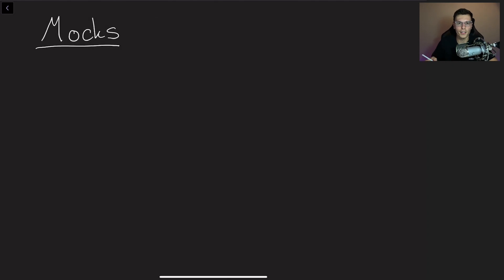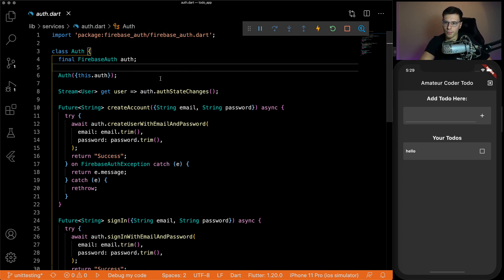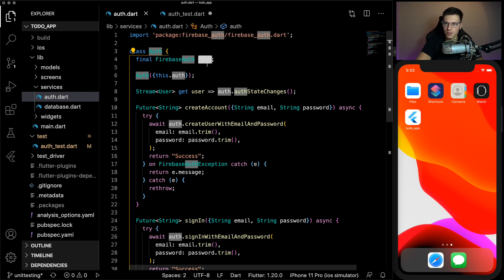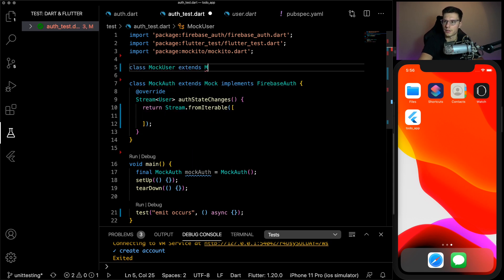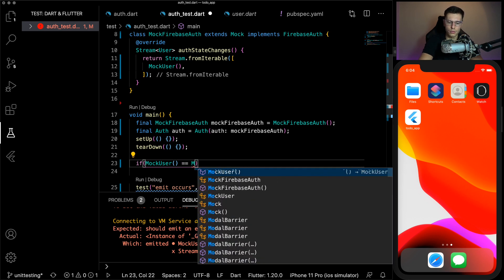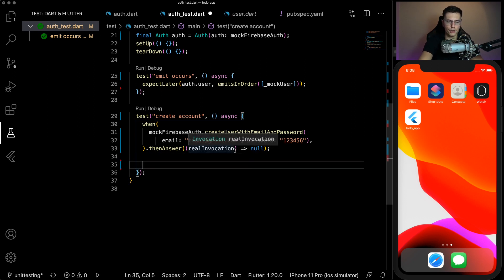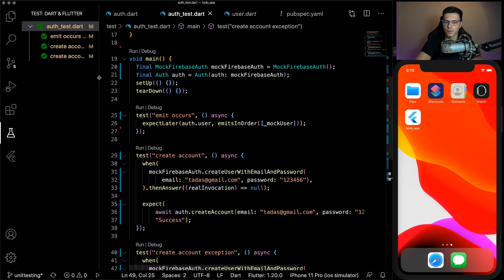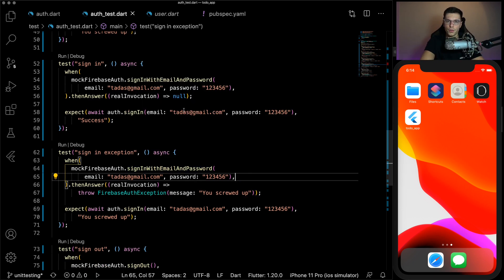Unit Testing with Mockito in Flutter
A couple videos ago we gave a short intro to Unit Testing. However it was missing a really big part! You can't do much Unit Testing without being able to Mock! In this example we will mock firebase auth, which enables us to run tests for all the login functions.

My Top 5 Books:
✦ Brave New World - Aldous Huxley
✦ 1984 - George Orwell
✦ The Millionaire Fastlane - MJ Demarco
✦ The 4-Hour Workweek - Timothy Ferriss
✦ Homo Deus - Yuval Noah Harari

Youtube Gear
✦ MacBook Pro 16 inch
✦ MX Master 3 Mouse
✦ Canon Rebel SL3
✦ Hiearcool USB Hub
✦ iPad Pro 12.9 (3rd Generation)
✦ Apple Pencil (2nd Generation)
✦ Yeti Microphone
✦ Rode Boom Arm
✦ Blue Radius II Shock Mount
✦ Blue RPop Filter
✦ Sony WH1000XM3